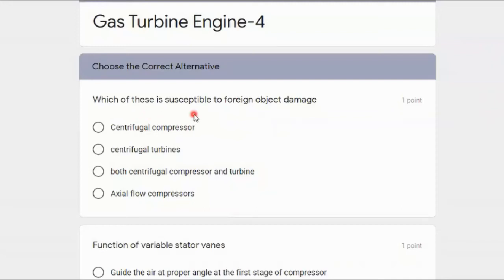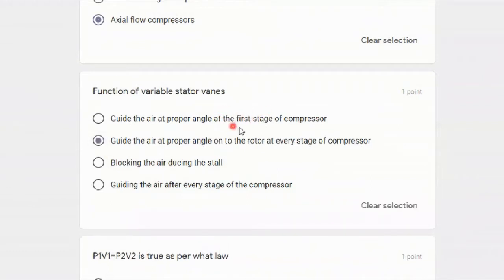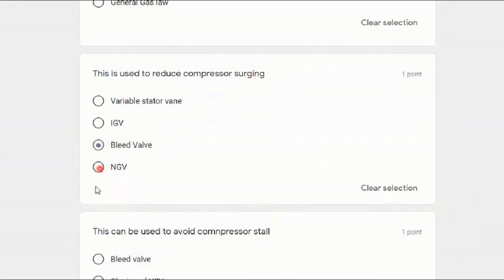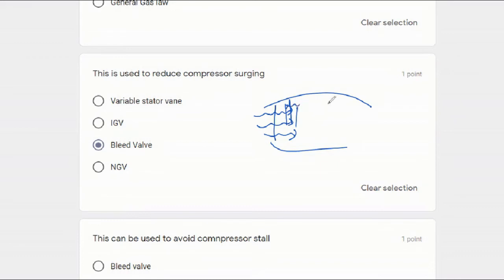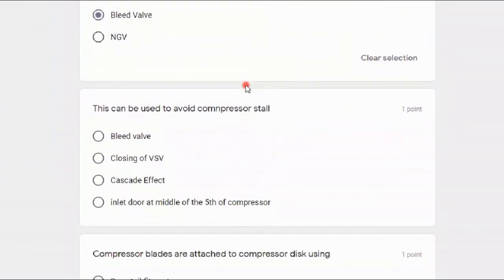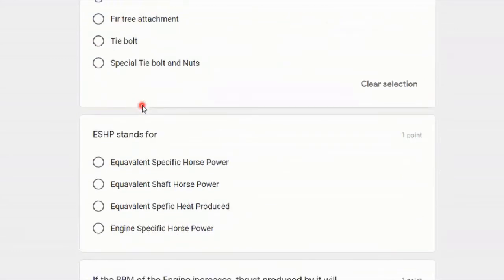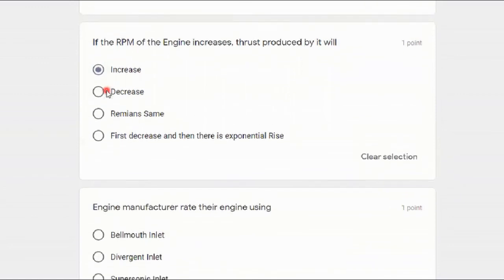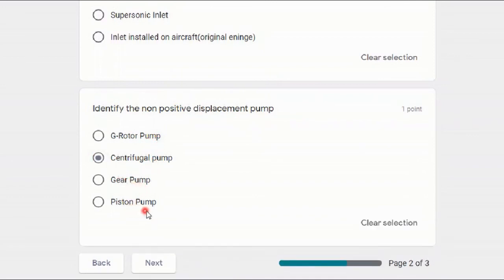Top 10 DGCA Module 14/15 Questions Part-4